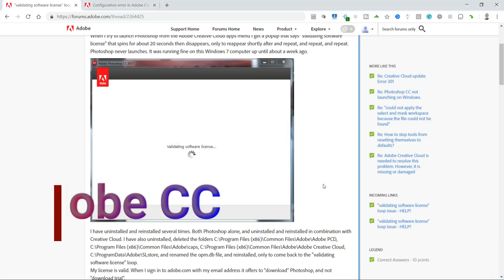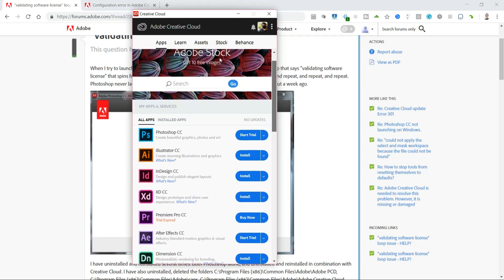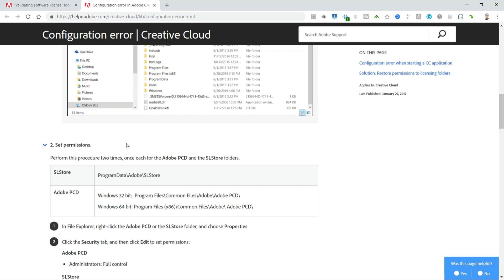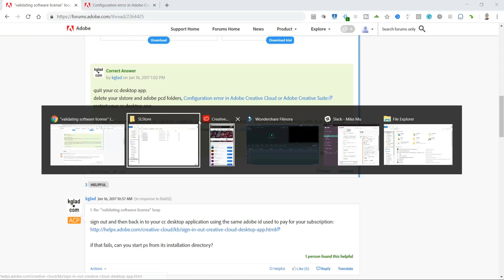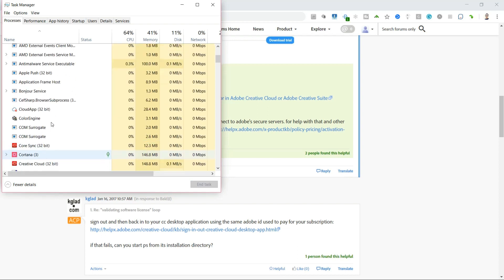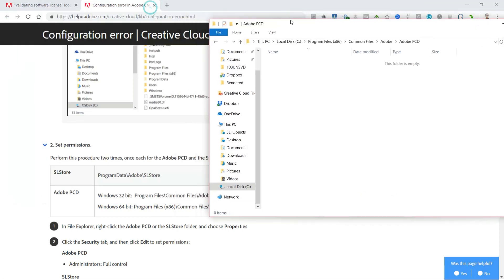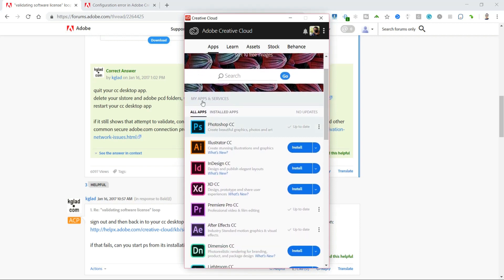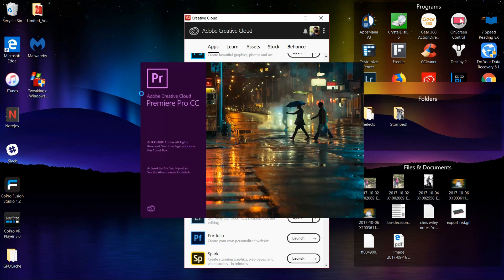FIX: Adobe CC Validating Software License Loop Issue | Windows PC Demonstrated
How to fix the Adobe CC Validating Software License Loop on a Windows PC.